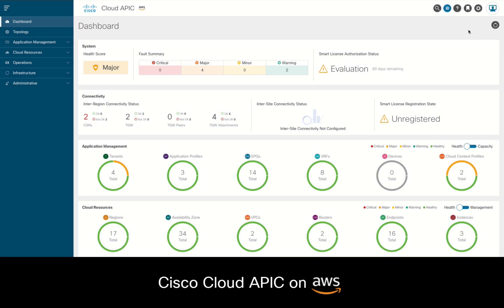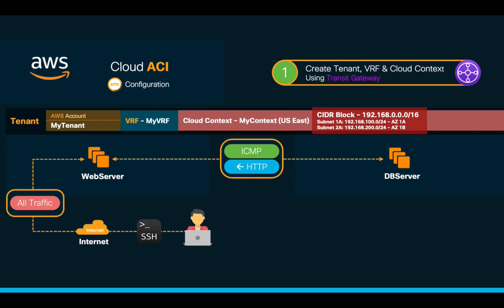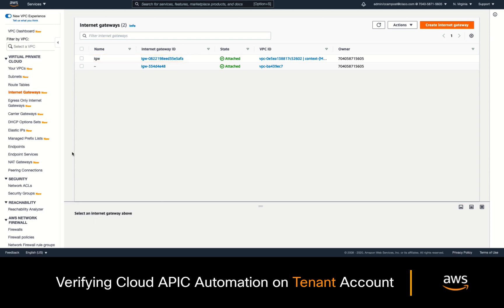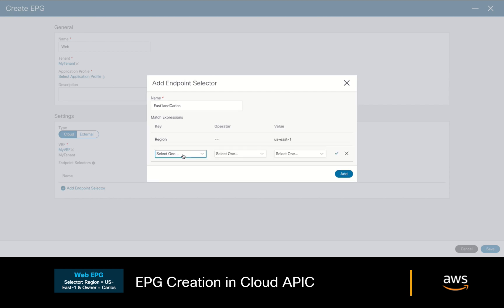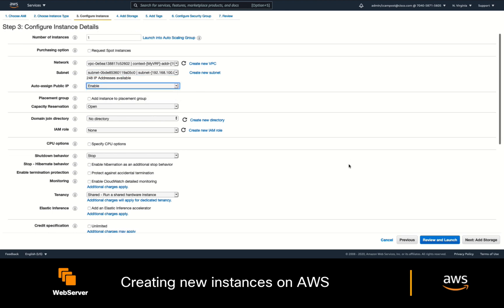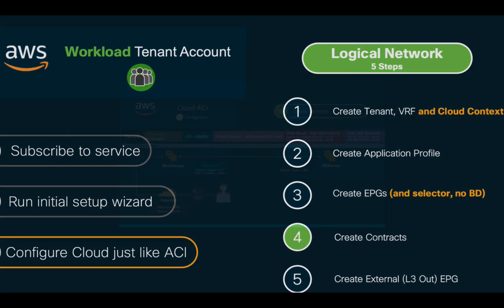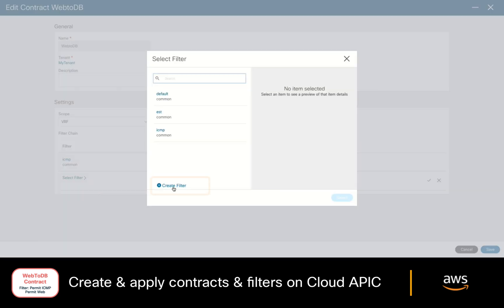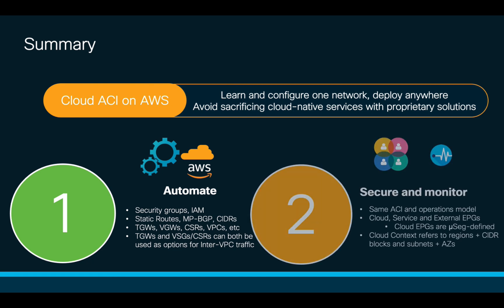From 0 to Ping with Cloud ACI on AWS (Part 2) Logical Network Configuration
In the second part of the chapter, we cover with a few simple steps how to  perform the logical network configuration on Cloud APIC just as we know it, verifying how each Tenant, EPG and Contract we create translate into AWS Cloud-Native network configuration automatically.

After this video you should be able to provide secure connectivity between different AWS instances running on one VPC and region or even multiple, leveraging Cloud ACI automation and following the same networking model we already know.